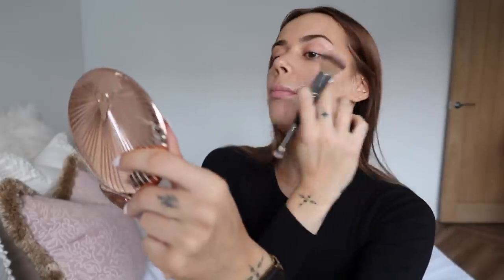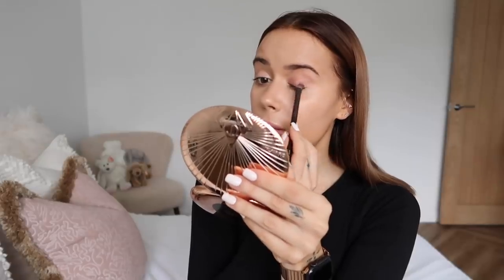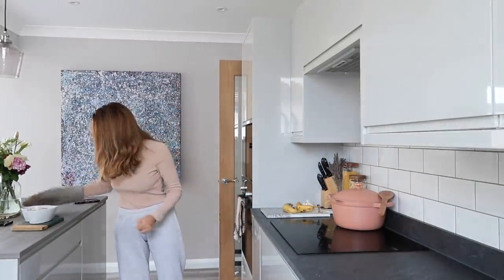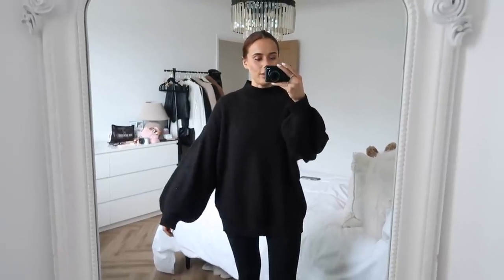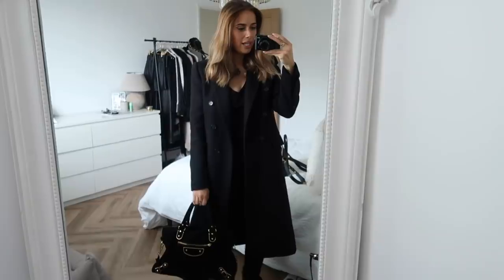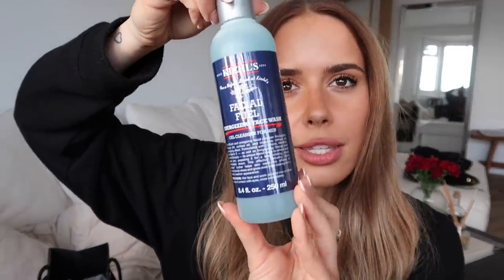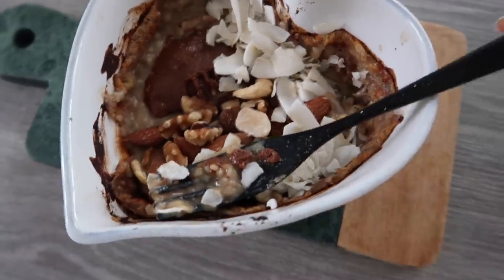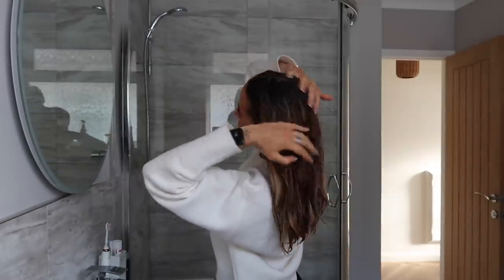LIFE UPDATE: CHANGES + WHAT'S HAPPENING THIS YEAR | Suzie Bonaldi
✧ LIFE UPDATE: CHANGES + WHAT'S HAPPENING THIS YEAR ✧

✧ BAKED OATS RECIPE ✧
100ml oat milk
x 1 mashed banana
small handful porridge oats
1 tsp peanut butter
1 tsp vanilla protein powder
1/2 tsp baking powder
- mix together, pop in an oven proof dish and heat for 5 - 10 mins/until risen.

(out of stock)

Slim-fit Jogger

(similar) Cut out shoulder Knit

Waffle Robe (long version available)

(similar) Varley Leggings

(similar) Socks

(similar) Pochette Metis

High Neck Knit

£119.00

(similar) V-Neck Tee

Fendi Boots:
1. (low stock)

**Modern Matte Lipstick (pinch)

**Modern Lip Definer

Beautiful Skin Foundation (6)

Foundation Brush

Magic Foundation

Rose Inc Concealer (LX060)

Fenty Concealer (270)

Jewel Pot

**Eyeshadow Brush

Liquid Eyeliner

Brow Gel

Lip Pencil

Liquid Lipsticks (crush/pure hollywood)

Heart Bowl

**Kérastase Chroma Products
Repairing Fondant
Leave-in Serum
Colour Correcting Mask

Bath Mat

**Self Tan

Almond Butter

Sriracha Mayo

Sriracha Sauce

Franks Sauce

Pre-loved Leather Balenciaga City Bag

Dry Shampoo

U.F.O. Face Oil

Rose Inc Lip & Cheek Colour

Hair Vitamins